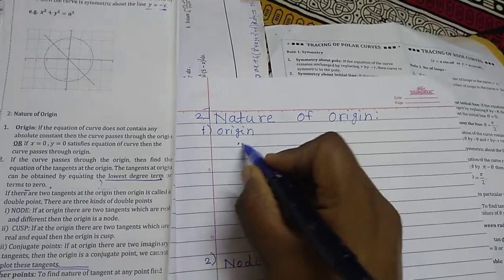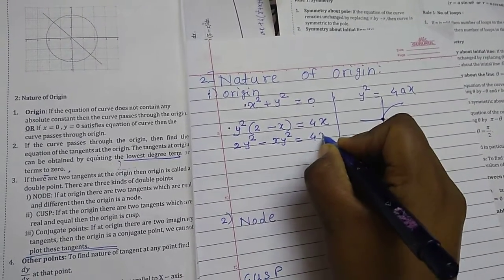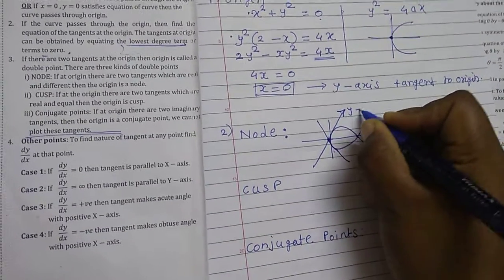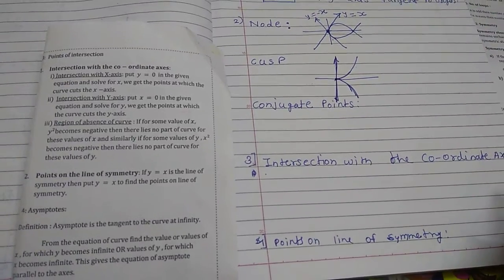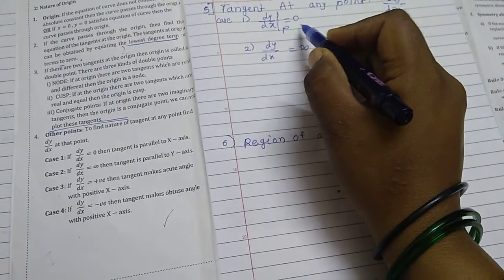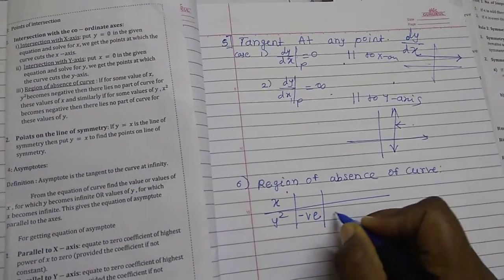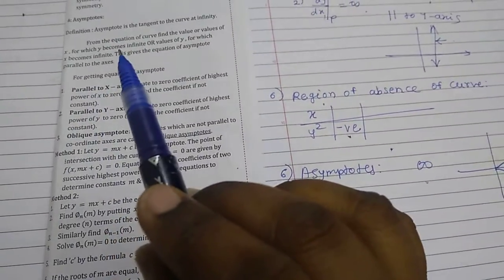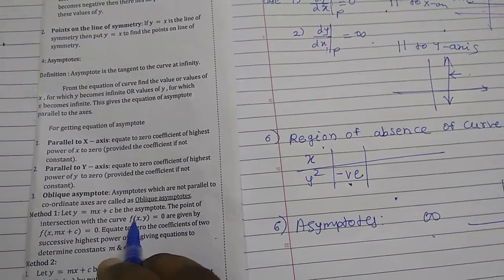Tracing of Cartesian curve part 2 By Gauri Telang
Tracing of Cartesian curve part 2 By Gauri Telang, General Science, PES's MCOE, Pune-05